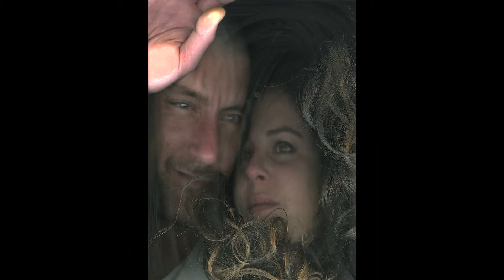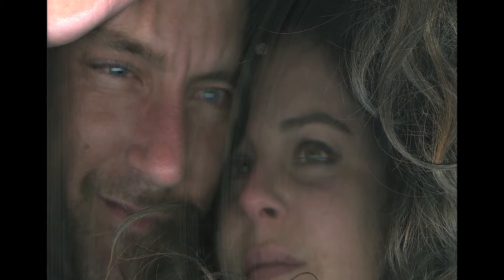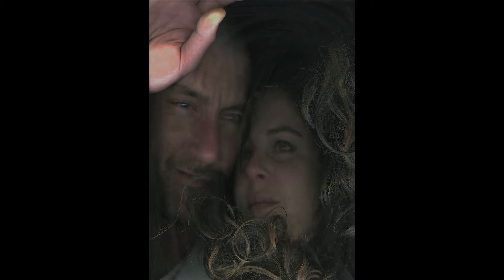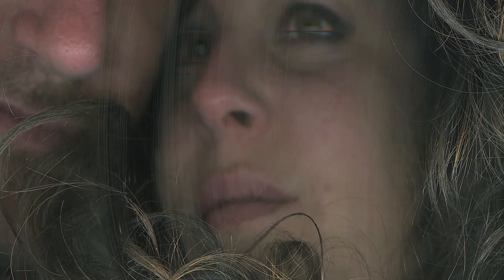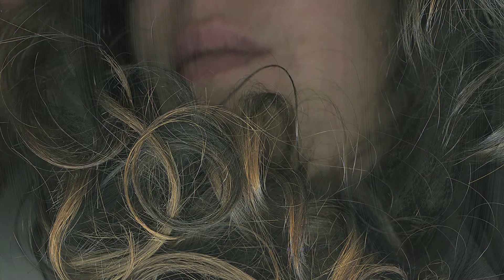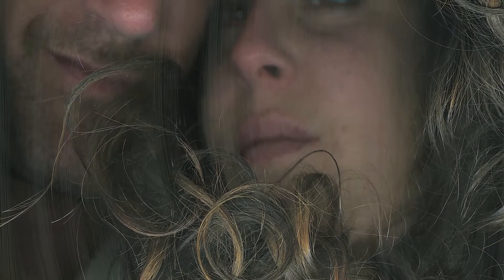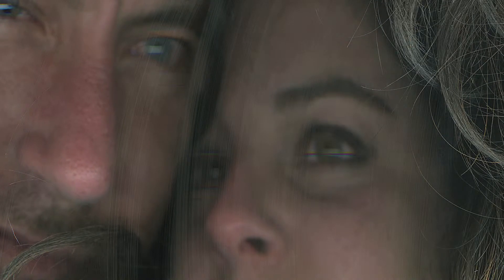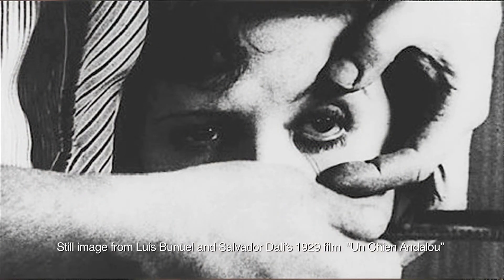Chantal Faust - City of lost children 2